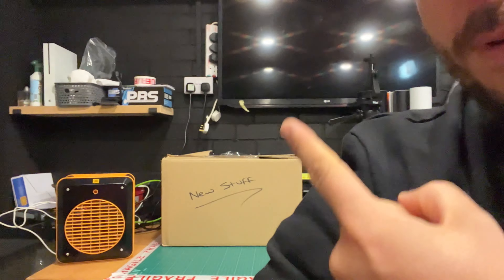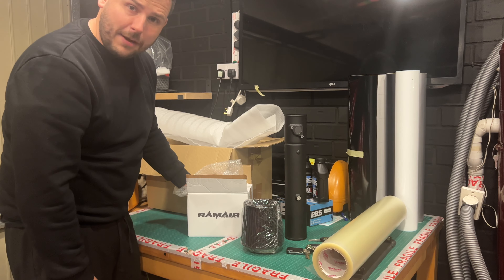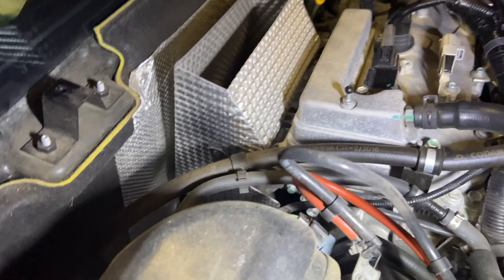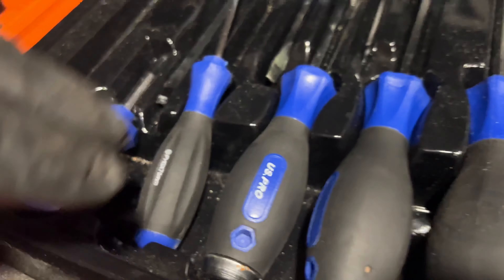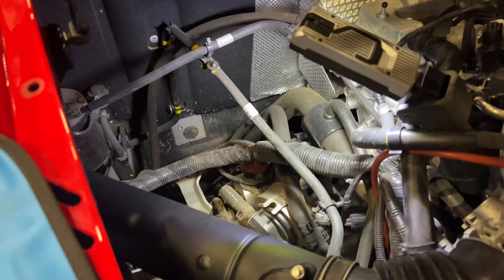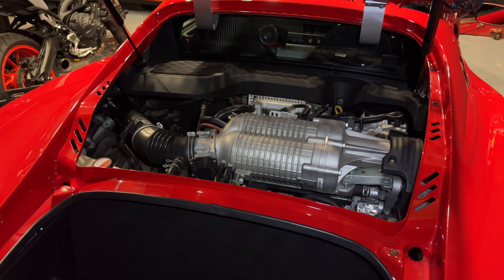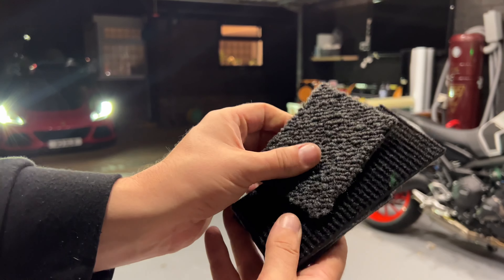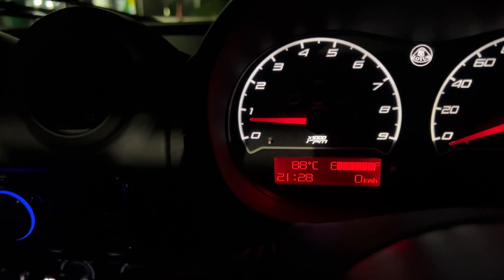Installation - Alias 23 Intake EXIGE 380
Installation and first thoughts about the Alias23 intake kit from Imran.